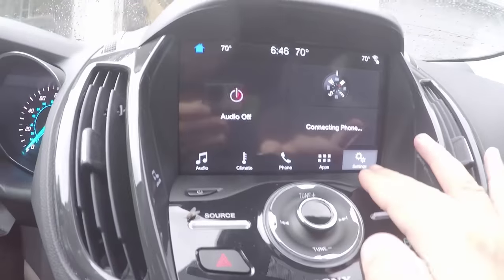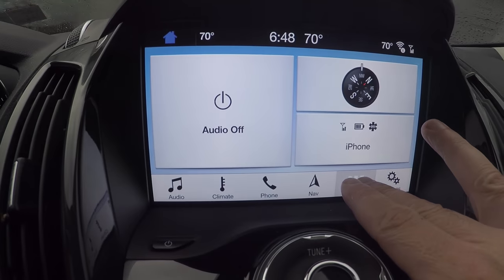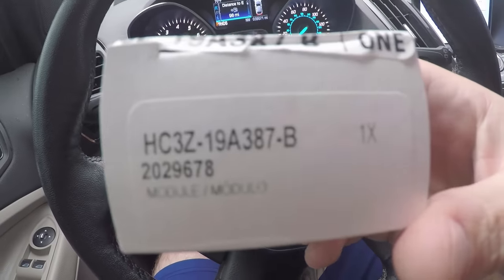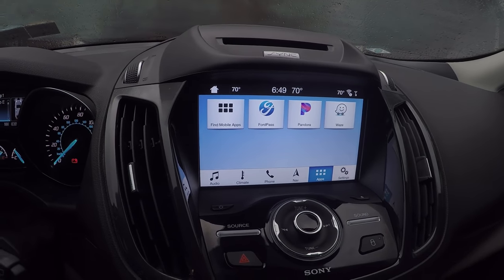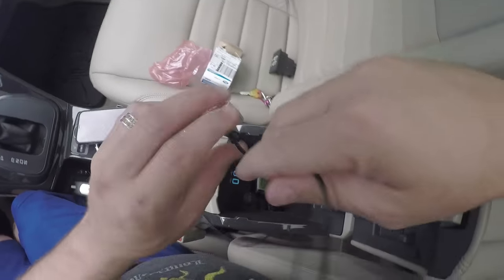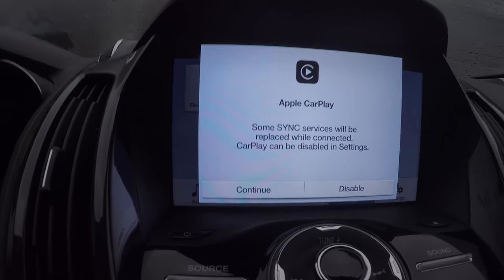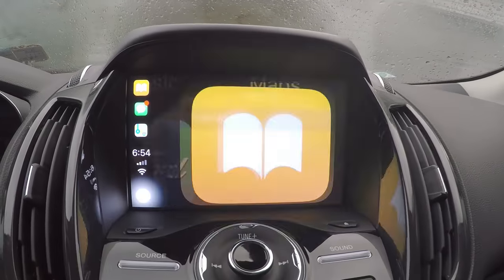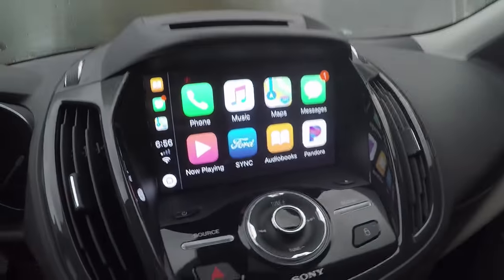How to enable Apple Carplay on 2016 Ford Vehicles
UPDATE:
Due to lots of questions on how to do updates, please see this link with more info grabbed from the Sync Section on the Ford Owners site.

Hopefully someone finds this useful and avoids them having to struggle to get Carplay working in their 2016 that was not converted yet.

You can find the part all over Ebay. The software portion you can get the update directly from the Ford Owner's site

Edit with link since people were not able to find this part: